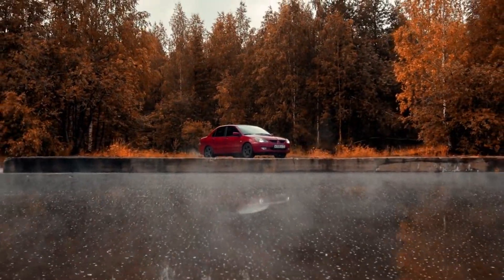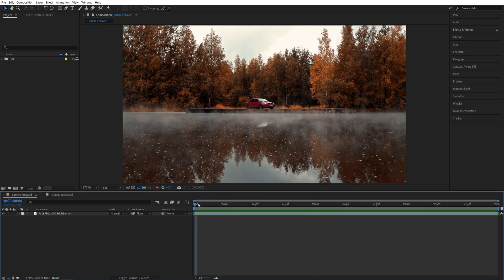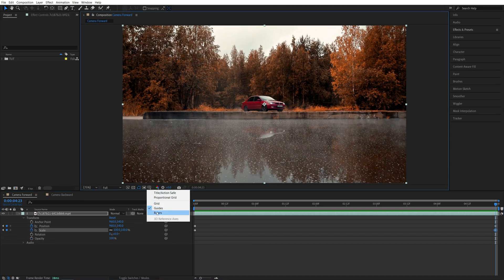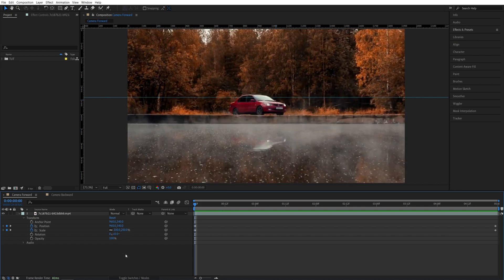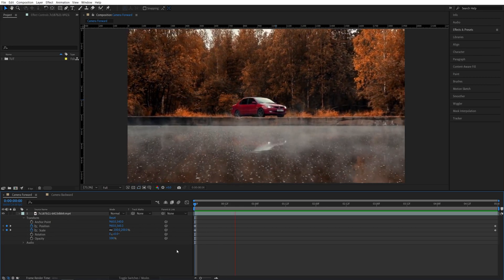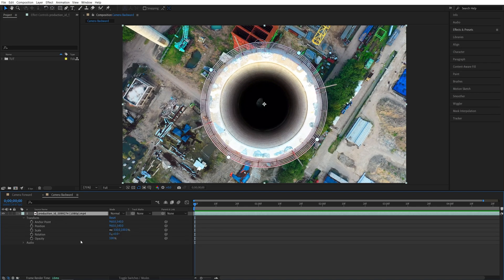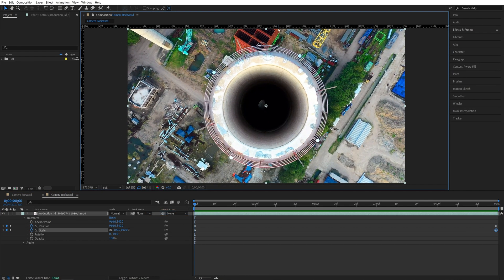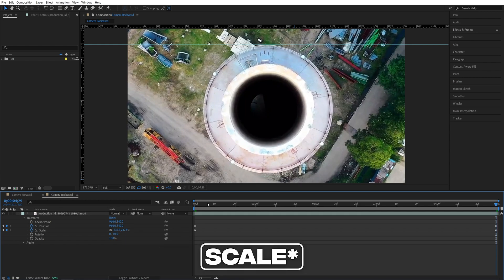Vertigo Effect Tutorial in After Effects | Dolly Zoom Effect